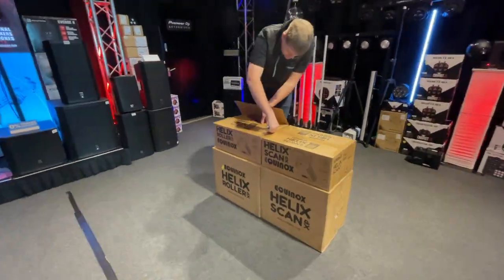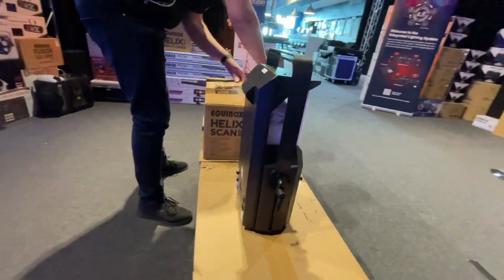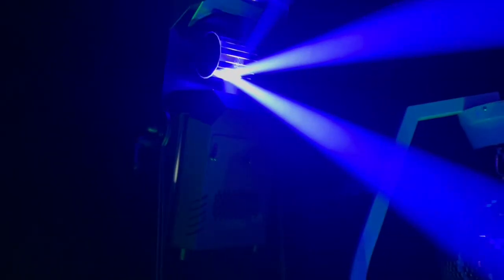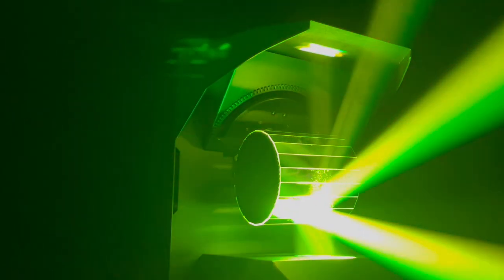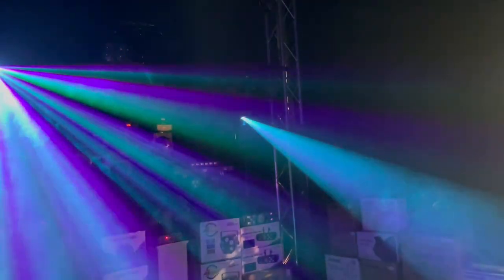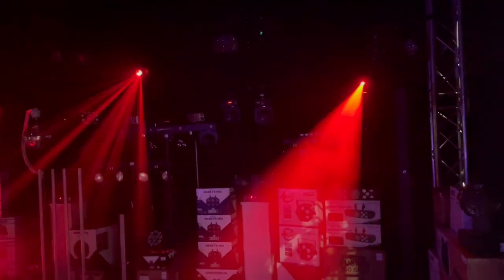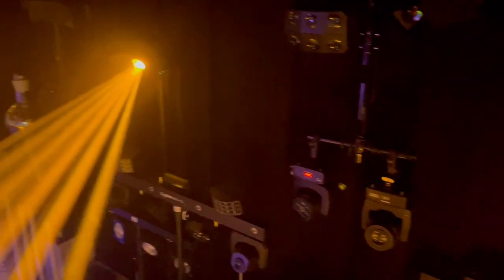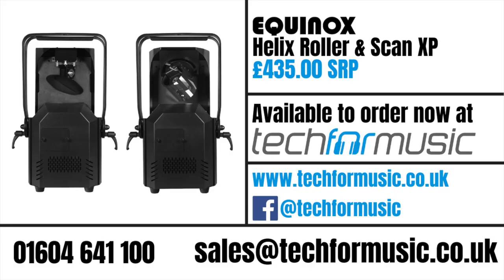Virtual Demo: Equinox Helix Barrel & Scanner XP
Online Store ☑️
Click & Collect ☑️
Delivery ☑️

✔️ Free Deliveries on orders over £100
✔️ Expert advice online via Livechat
✔️ Finance available